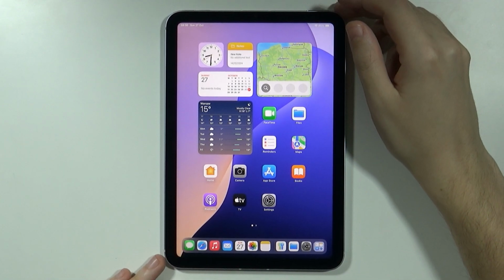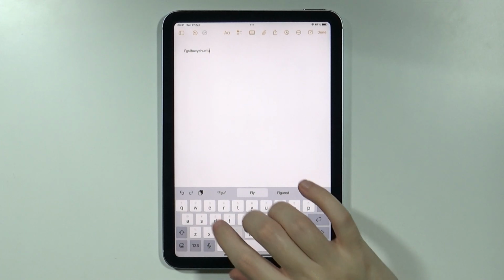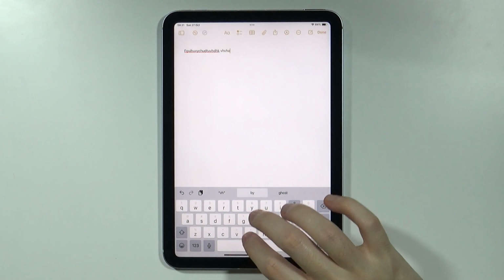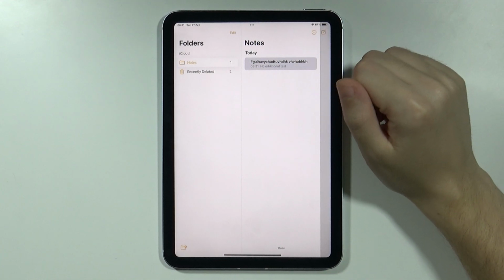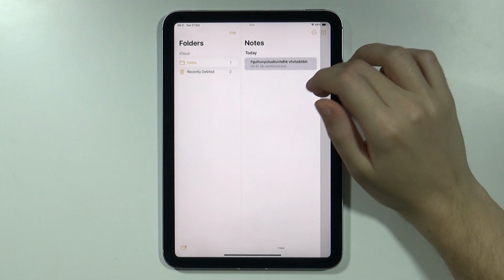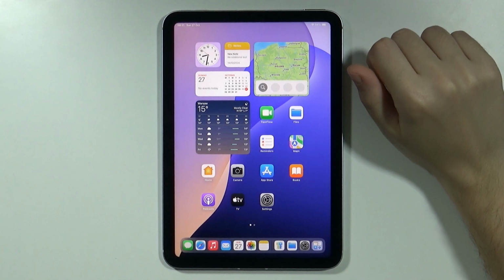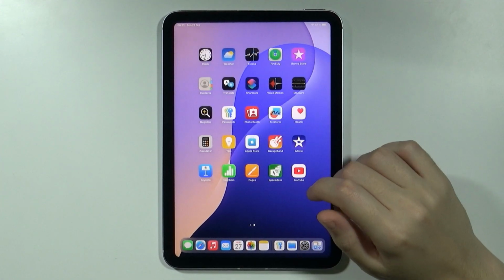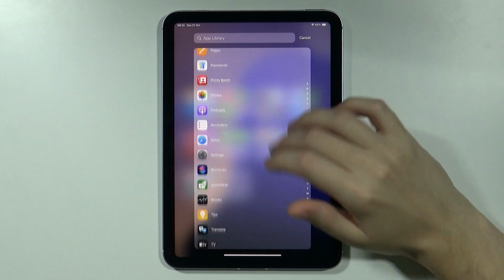iPad Mini 2024 (7th gen): How to Take Notes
Discover effective methods for taking notes on your iPad Mini 2024 (7th gen) to enhance your productivity. Whether you're using built-in apps or third-party options, learn tips and tricks for organizing your notes efficiently. This guide will help you make the most of your device for capturing ideas and information seamlessly.